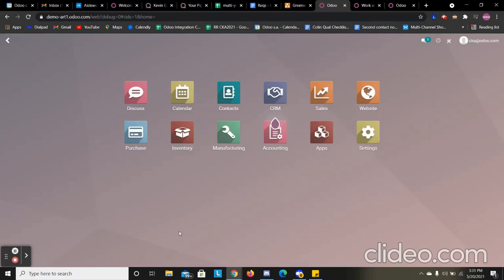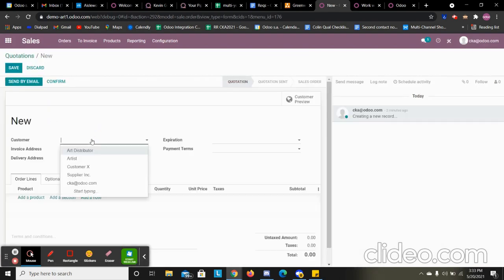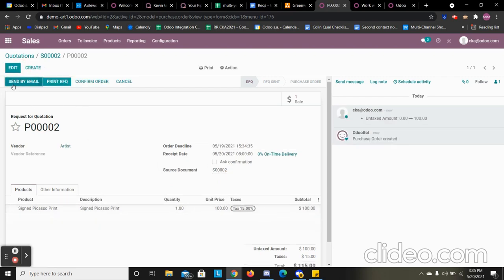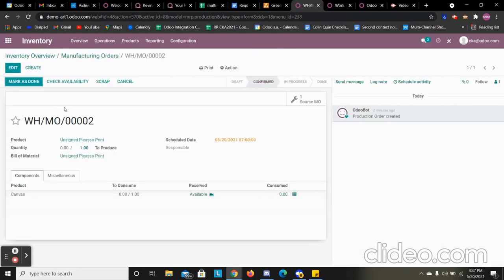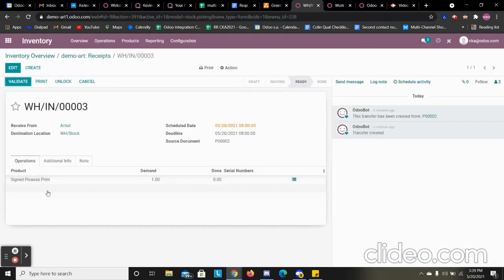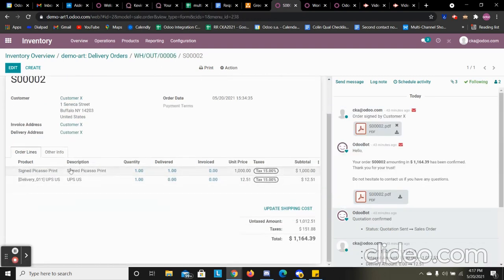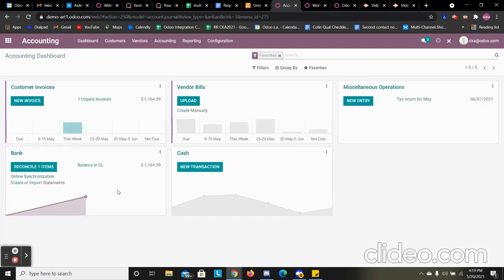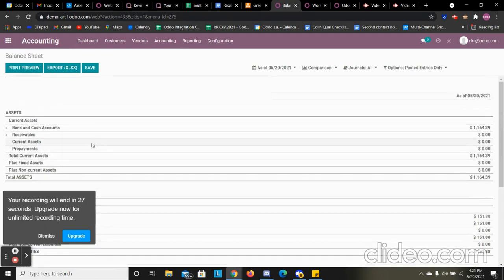Odoo Distributor Subcontracting Workflow